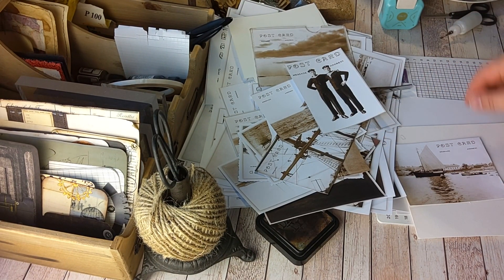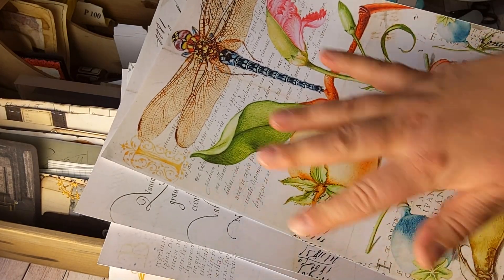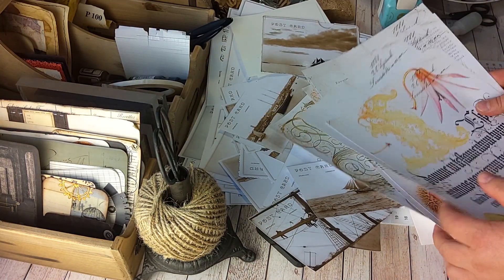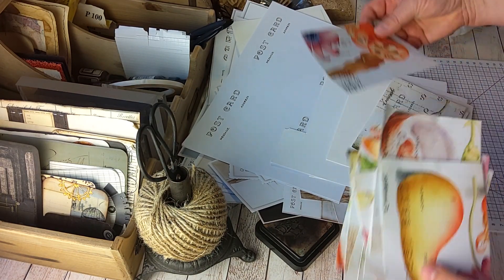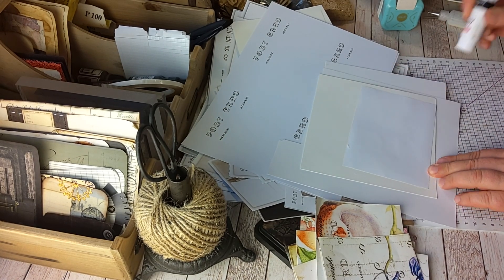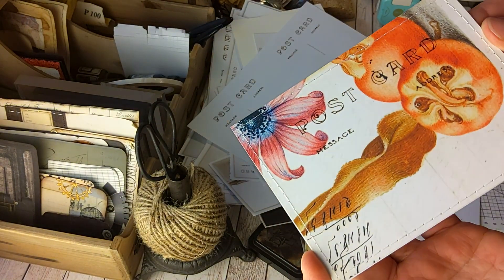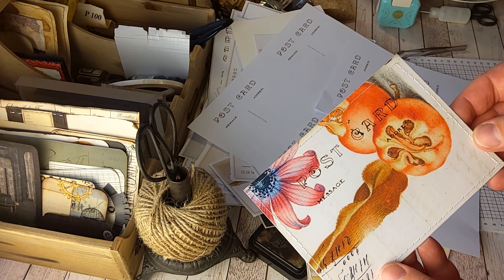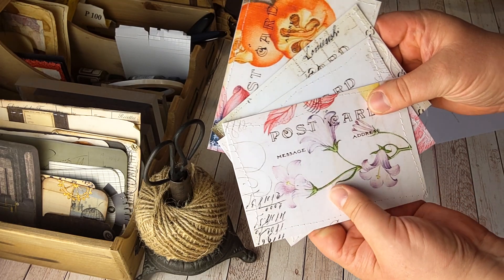Botanical postcards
Hello, Creative Makers, (Finnish below / suomeksi alla)
In this video we will make some vintage style floral postcards with sewing around the edges for a more finished look. You can use these as actual postcards or as journaling cards in your journals. I also used the background text cards from my nautical kit to create these botanical cards. (You can now find an extra background page in the Sailors & Ships kit, and I will explain it in the video.) Have a creative paper crafting day!
Links to the TPArt digital papers used in the video can be found down below.
Hei, kekseliäät askartelijat! Tässä videossa askarrellaan vintage-tyylisiä postikortteja, joiden reunat on ommeltu viimeistellyn vaikutelman aikaansaamiseksi. Näitä voi käyttää normaaleina postikortteina tai kirjoituskortteina junkkiksissa. Käytin tässä työssä myös merellisiä postikortti-taustojani. (Lisäsin Sailors & Ships -kittiin ylimääräisen taustan, ja selostan sen videolla.) Mukavia askarteluhetkiä!
Linkit videolla käytettyihin papereihin löytyvät tuolta alta.
If you like to start your free time with tranquil paper crafting, then TPArt channel is for you. I hope you like its leisurely pace. Please use faster speed (clicking the gear icon) should you find my commentary too tranquil.
TPArt Facebook group and all the other social media links can be found on the Linktree:
LinkTreestä, tuosta yläpuolelta, löytyy TPArt facebook-ryhmä sekä somelinkit
TPArt PRINTABLES used in the video:
Videossa käytetyt TPArt-paperit:

- Botanical journal pages:

- Sailors & Ships card set: